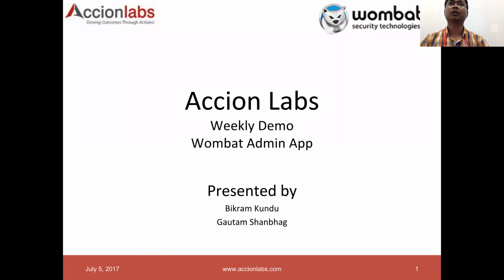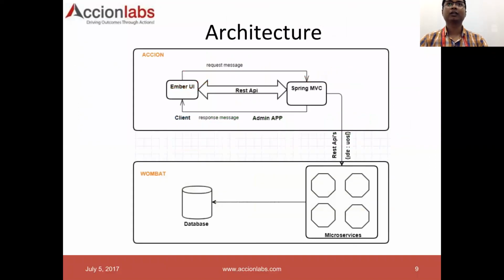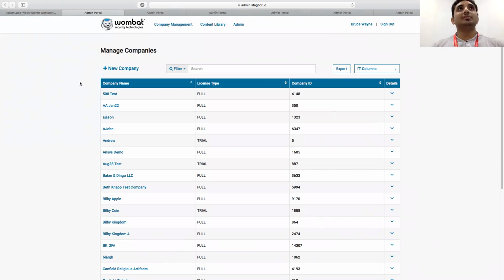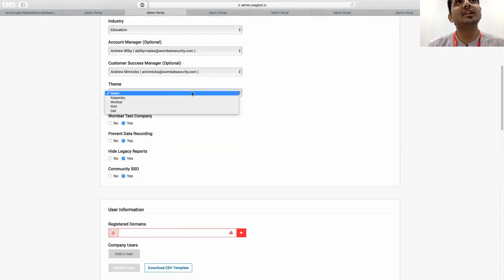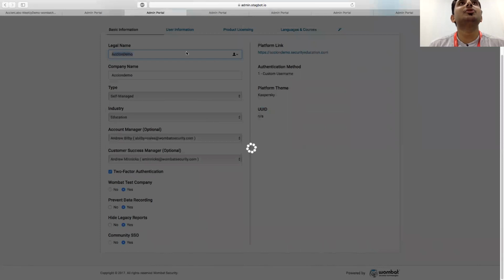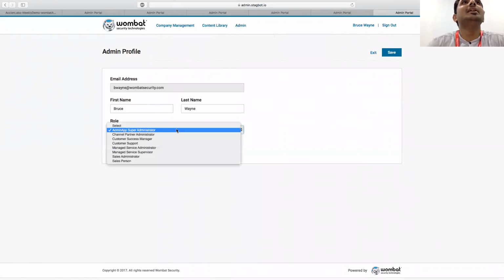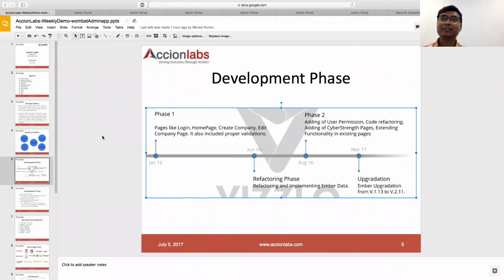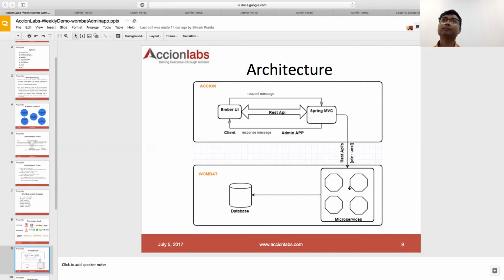Transforming Cybersecurity Management: Wombat Security Admin App Redesign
Discover how Wombat Security, a leader in cybersecurity education, transformed their admin application to address performance issues, outdated UI, and concurrency problems. This video provides an in-depth look at the challenges faced, the technical solutions implemented, and the benefits realized.

Highlights Include:

- Overview of Wombat Security’s background and business model
- Detailed explanation of the issues with the previous admin app
- Insights into the new design and technology stack, including Ember 2.11 and Spring MVC
- Key features of the revamped admin app, such as enhanced user management and flexible licensing options
- How the new system improves scalability, performance, and user experience

Watch the video to see how this transformation positions Wombat Security for future growth and efficiency in managing cybersecurity training products.